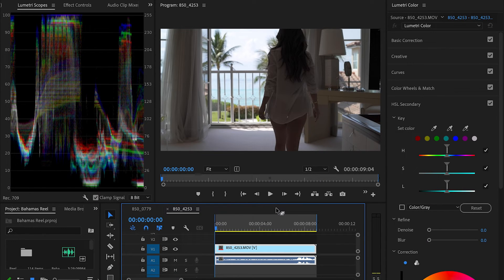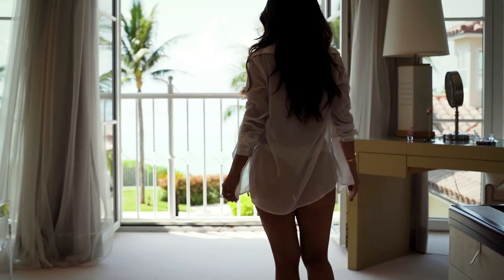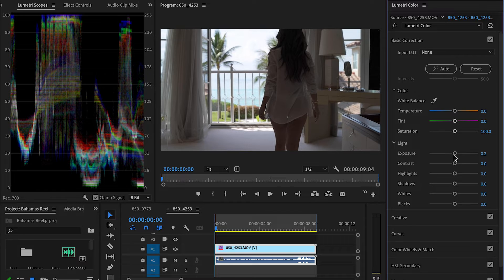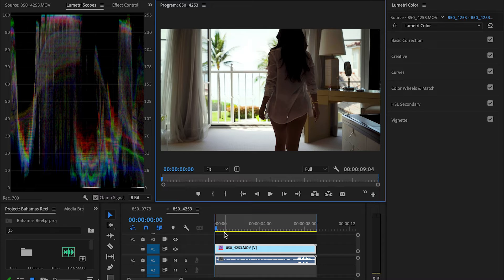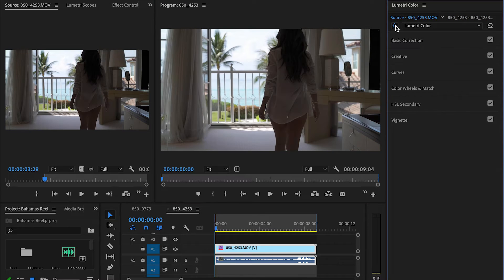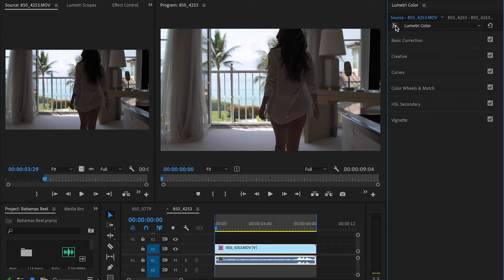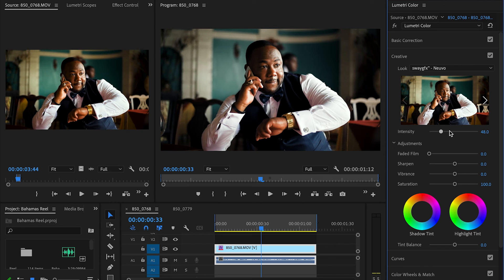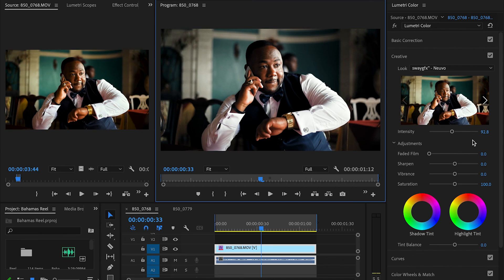Unlock the Secrets to Better Color Grading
Use the Same LUTs I Use. 🎦

Editing Equipment
Apple MacBook Pro M1 💻
JBL Headphones  🎧
External SSD HardDrives 💾​